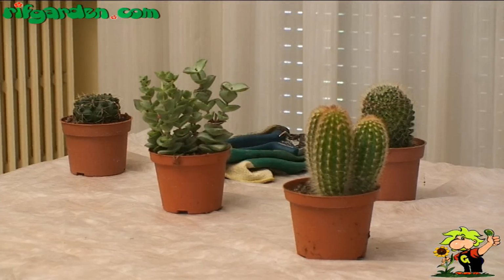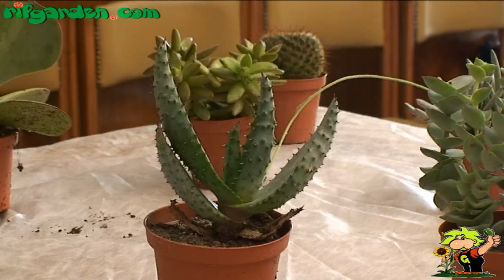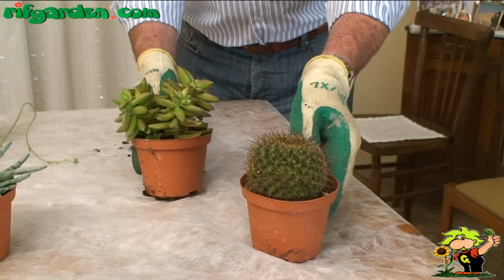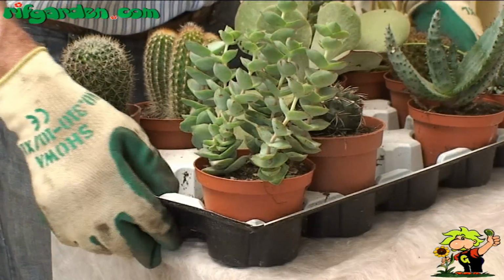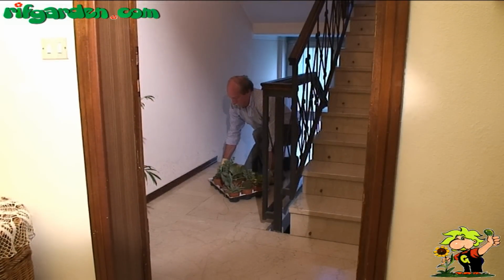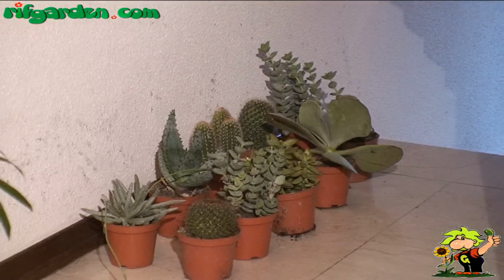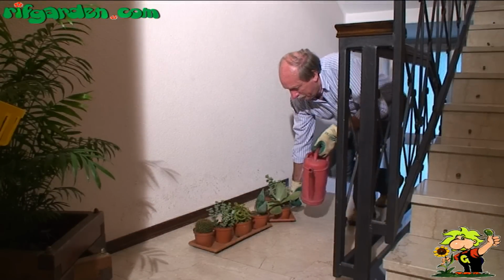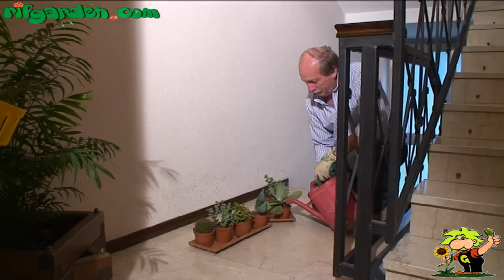How to promote flowering in cacti